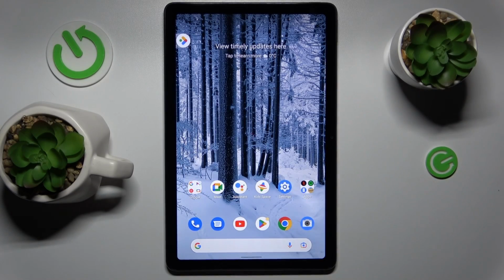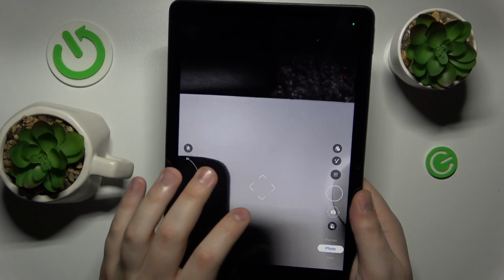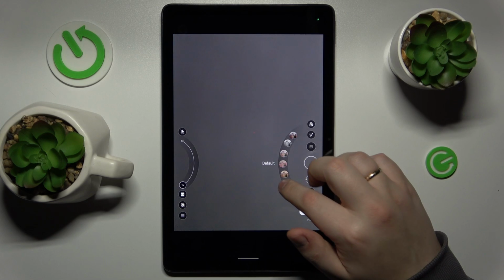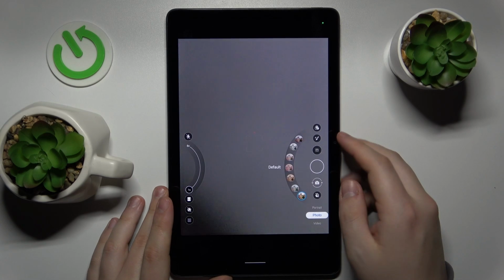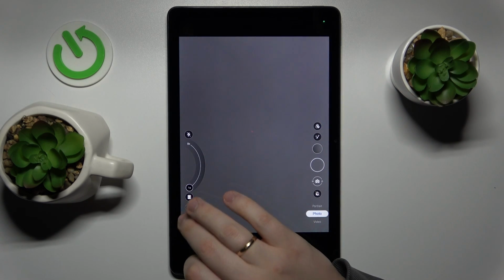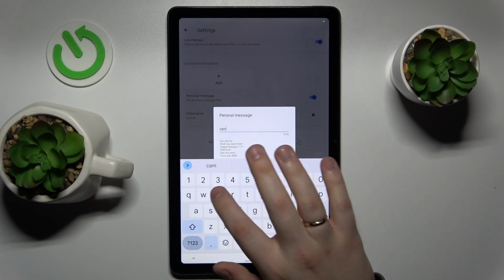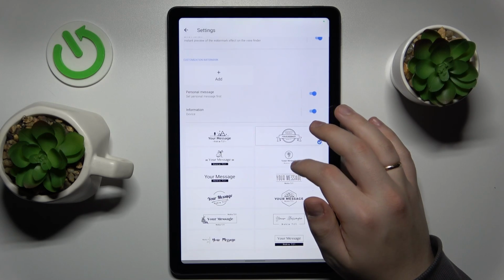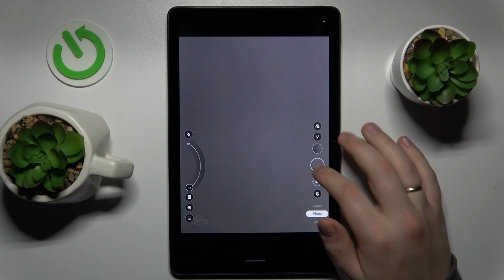Nokia T21 Camera Tips & Tricks | Best Features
In this tutorial, you'll learn some handy tips and tricks to get the most out of your Nokia T21 camera. We'll cover features like Night Mode, Portrait Mode, HDR, and more to help you capture stunning photos and videos. You'll also learn how to adjust settings like ISO, exposure, and focus to get the best results in any situation. Whether you're a beginner or a pro, these tips and tricks will help you take your Nokia T21 camera skills to the next level!